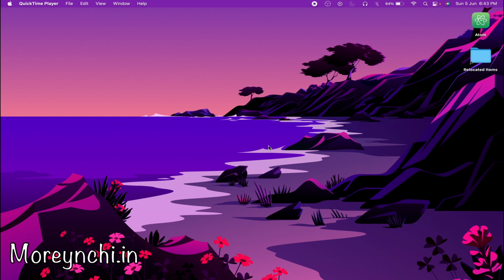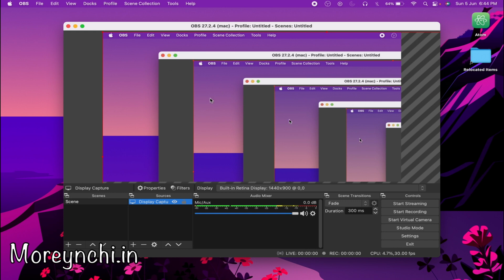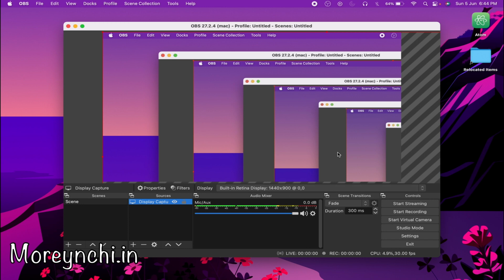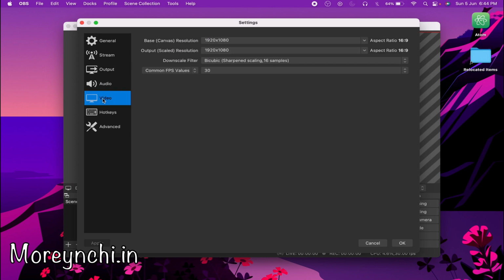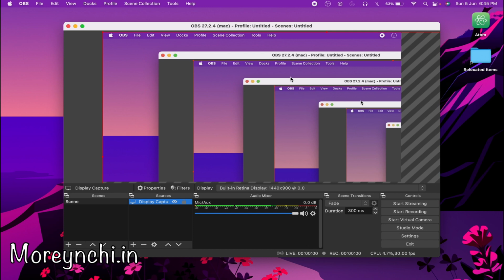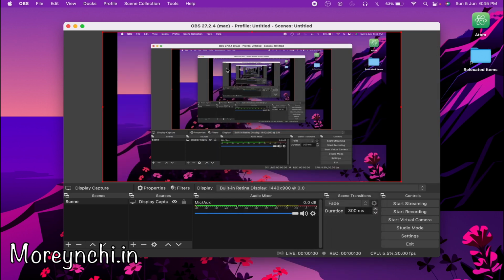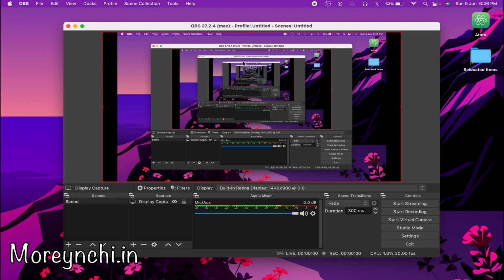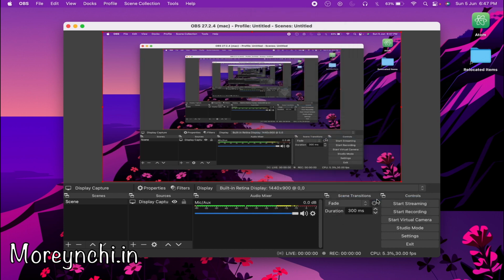OBS Studio | Screen Resolution Issue | 16:10 | 16:9 | Black Bars | Resolved | Moreynchi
Let's discuss how to address the Screen resolution issue with the 16:10 and 16:9 aspect ratio while doing the screen recording. An additional tip on how to solve the issue of the black bar on both sides of the screen, so watch the video till the end.

PRIVACY POLICY and FULL DISCLOSURE:

* Moreynchi is a participant in the Amazon Services LLC Associates Program, an affiliate advertising program designed to provide a means for sites to earn advertising fees  by advertising and linking to amazon.in